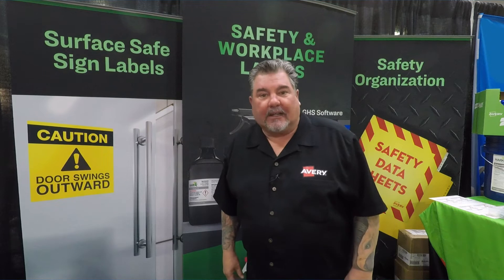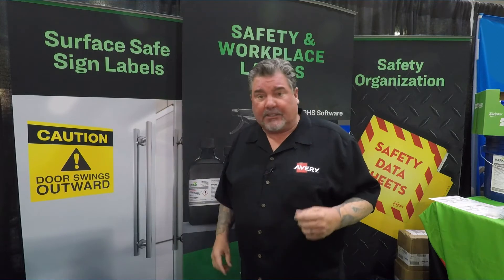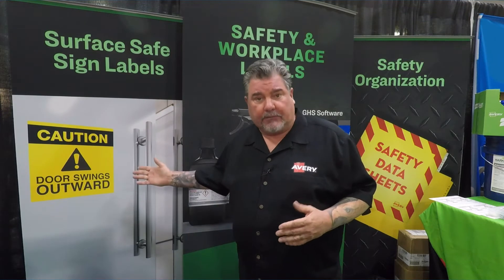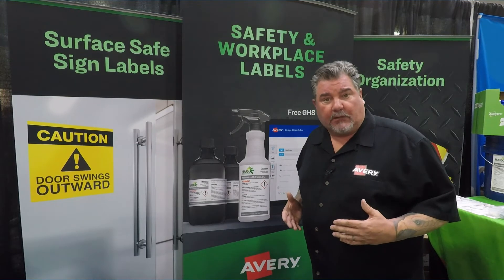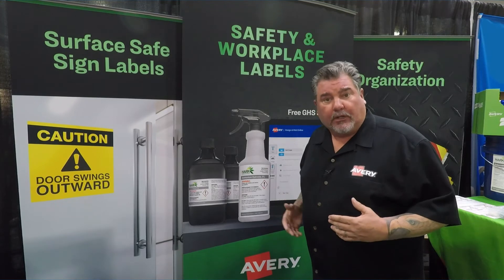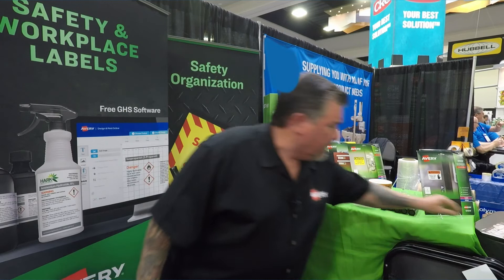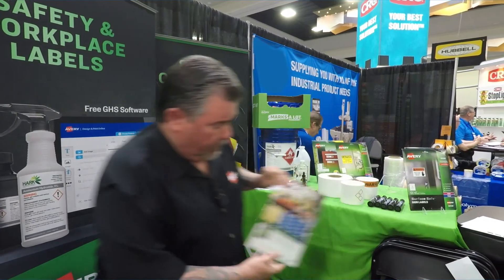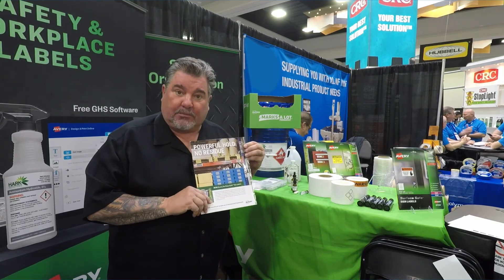Avery Industrial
See what Avery Products is doing in the industrial space for safety, compliance, facilities and warehousing.